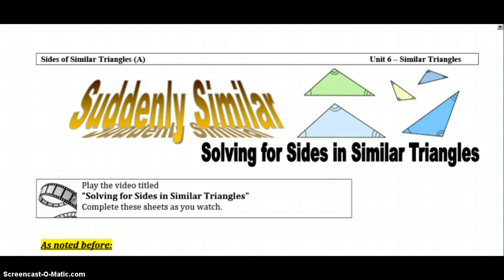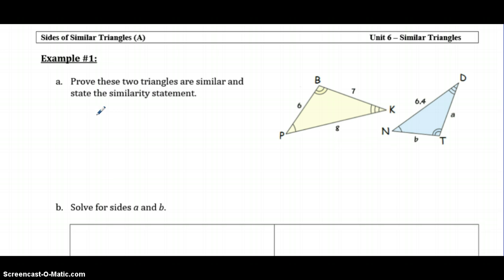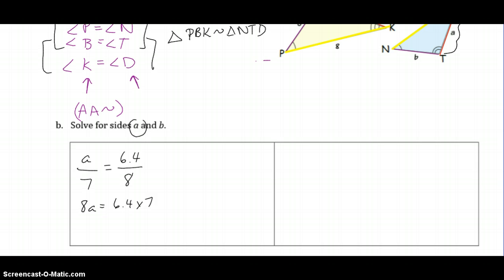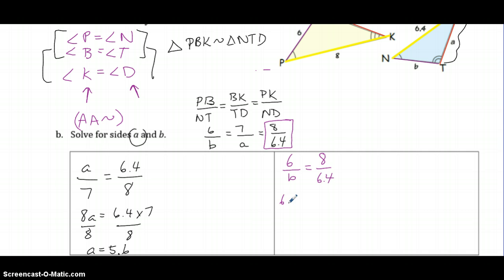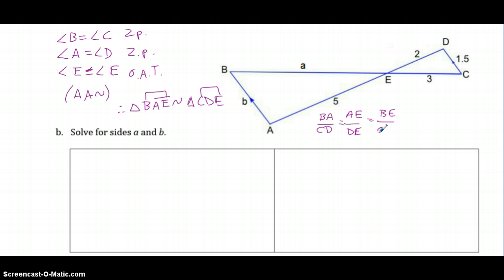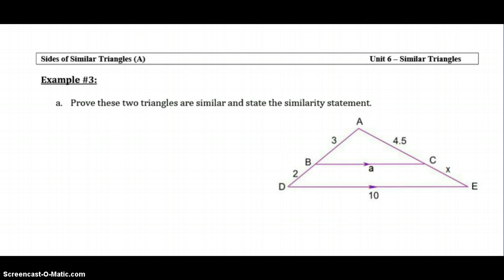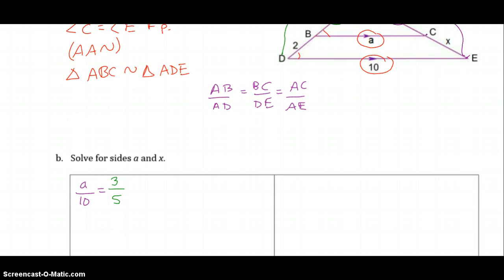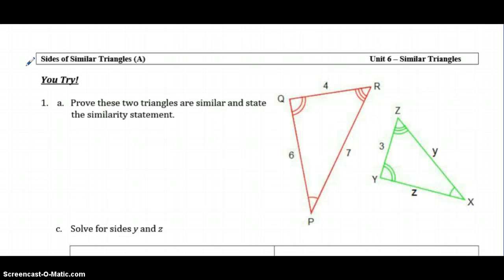Solving for Sides in Similar Triangles